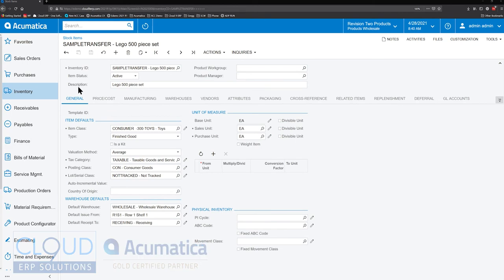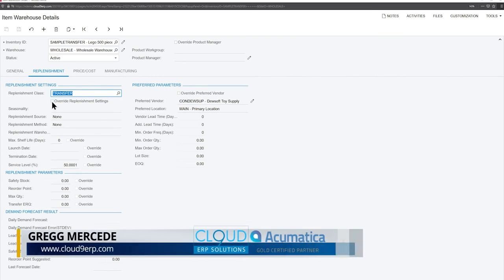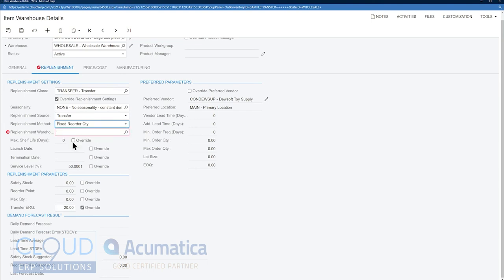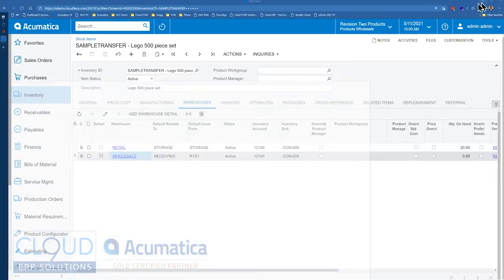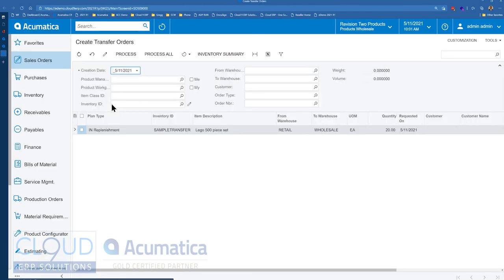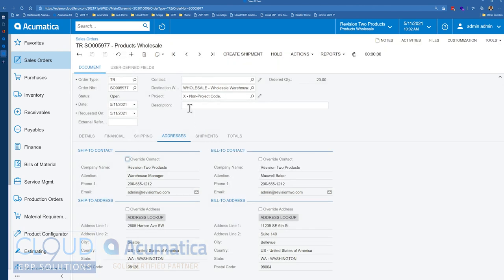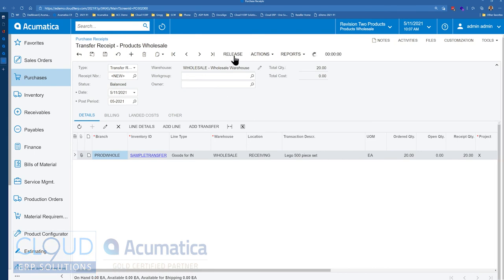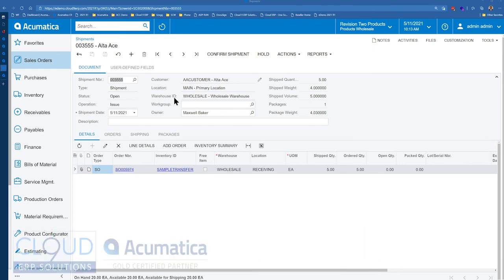Acumatica - Inventory Replenishment: Transfer Orders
Learn how you configure items to be automatically queued up for warehouse transfer based on your replenishment demand.